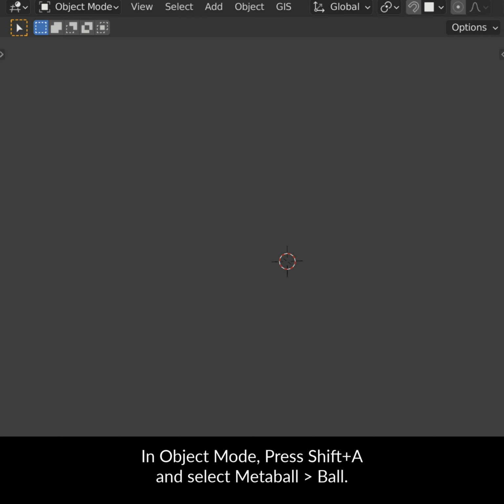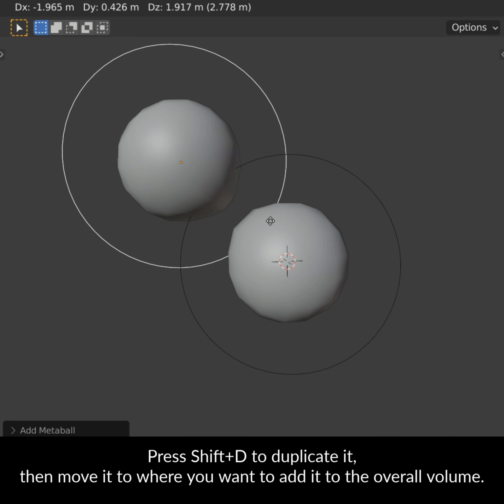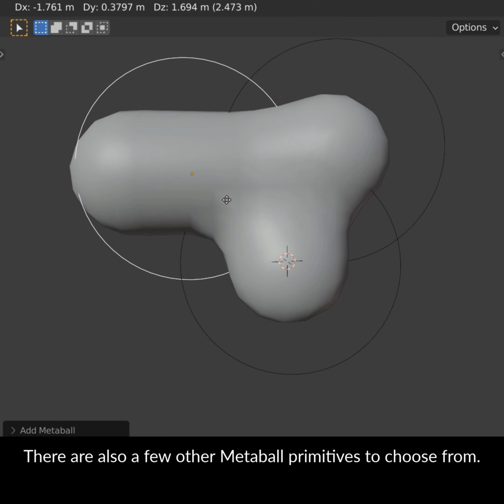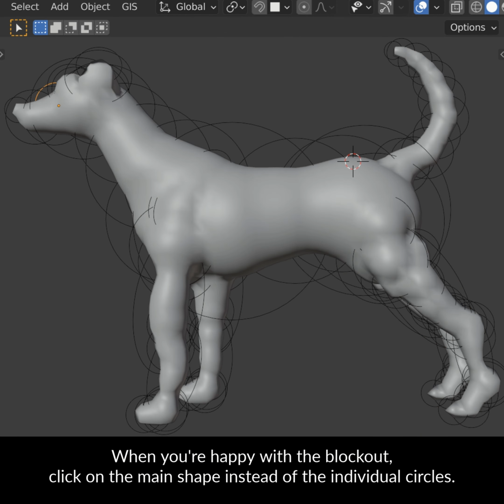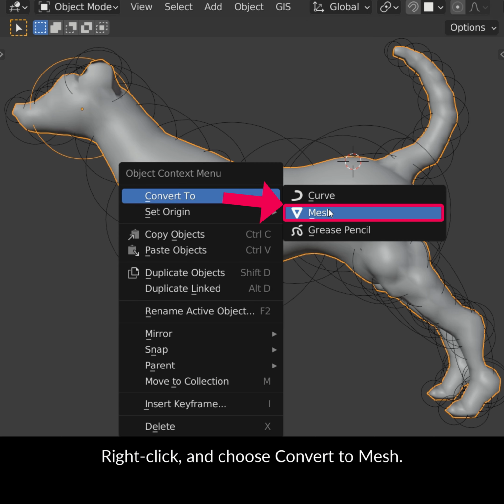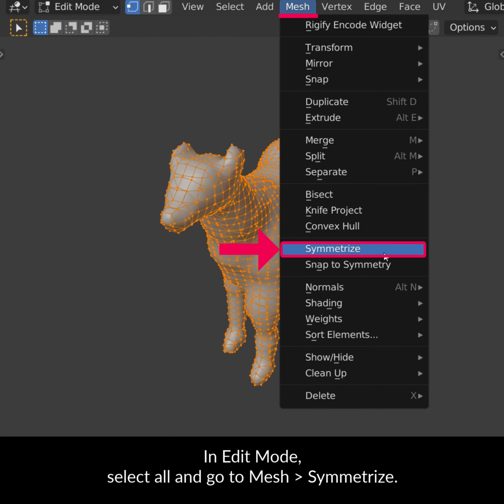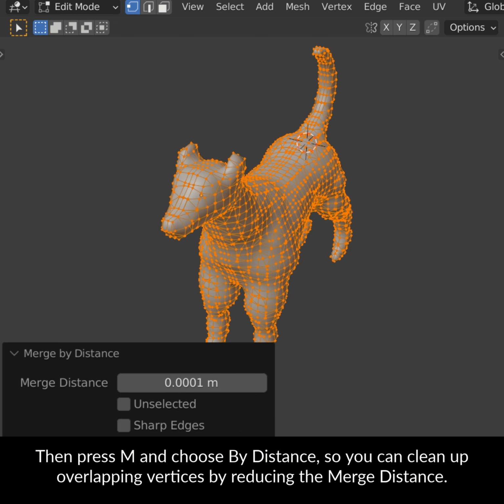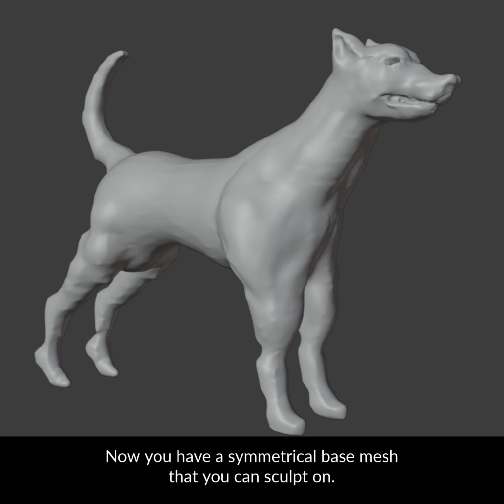Blender Secrets - Metaballs Quickstart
Metaballs are a fun, artist-friendly tool for quickly blocking out shapes. These can then be converted to a regular mesh and symmetrized for further use as a sculpting base mesh.